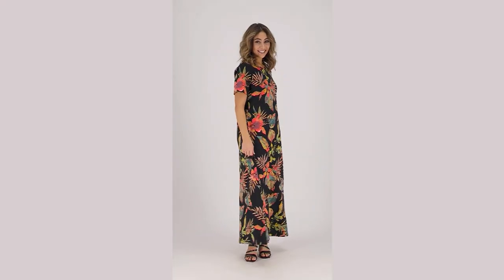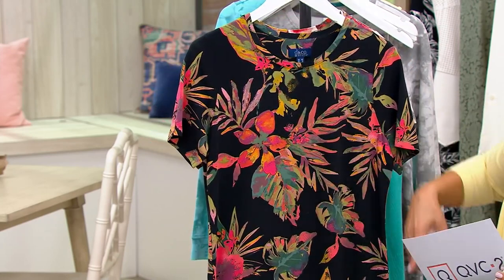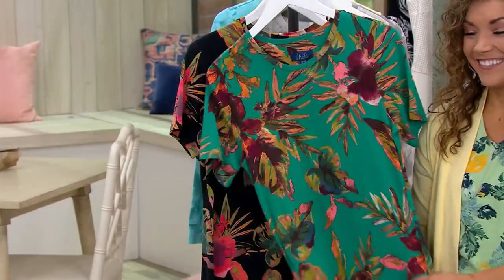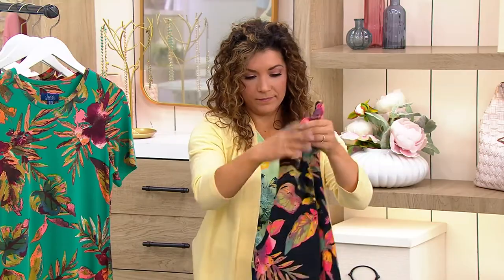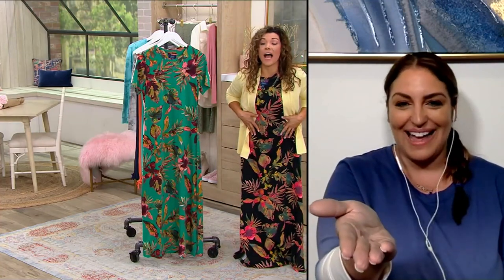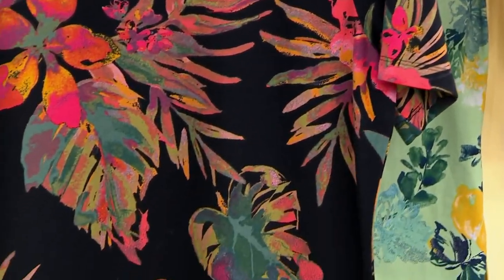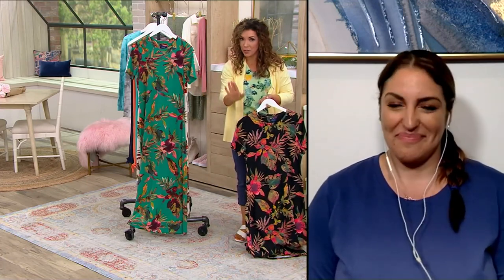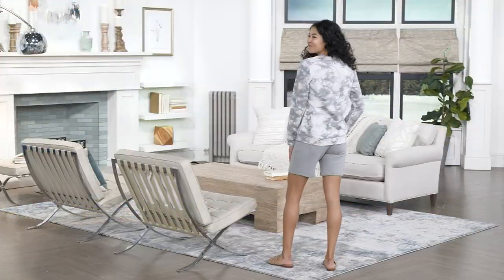Denim & Co. Beach Short Sleeve Maxi Dress on QVC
Denim & Co. Beach Short Sleeve Maxi Dress